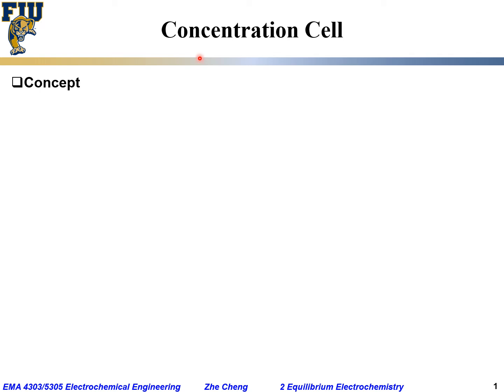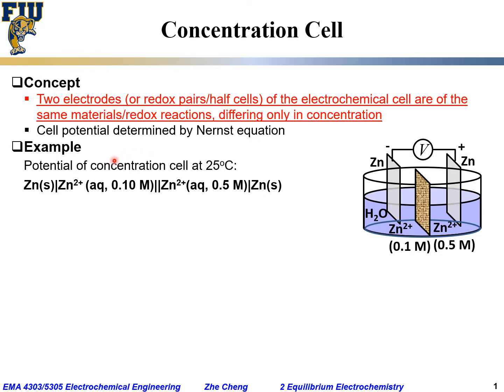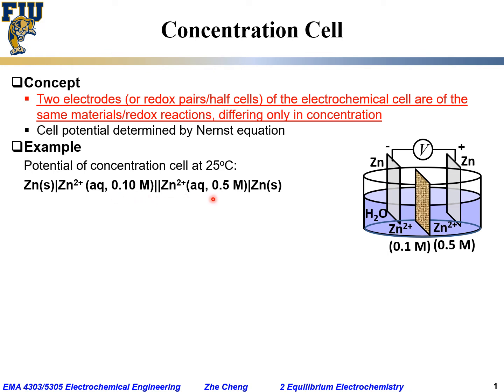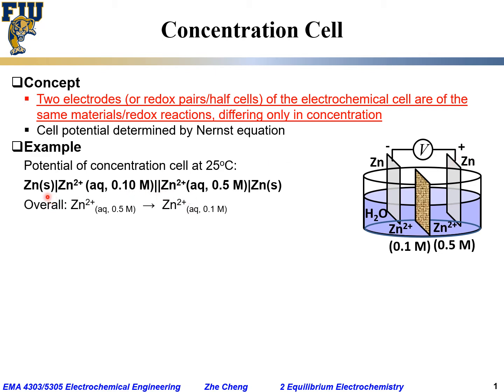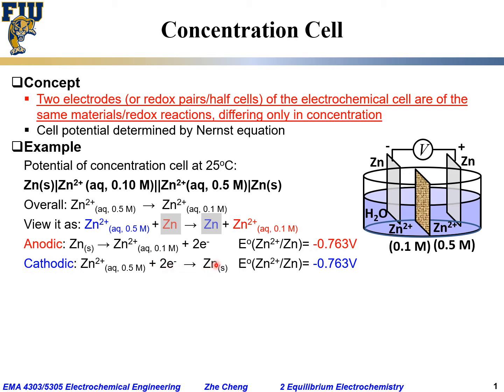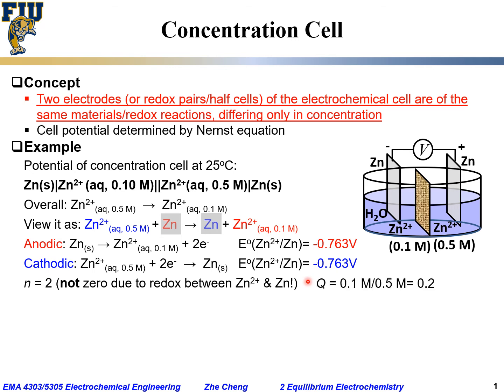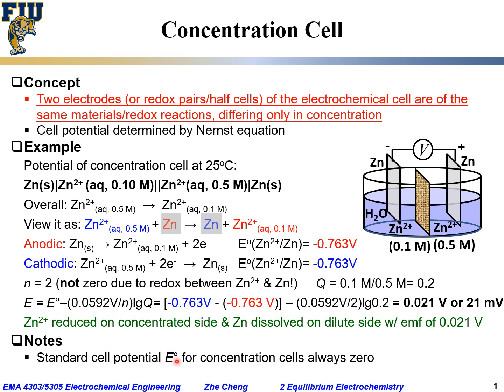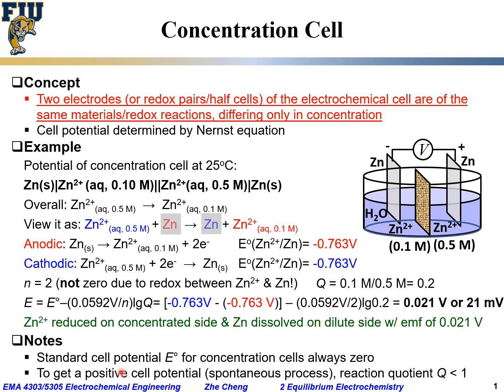Electrochem Eng L02-19 Concentration cell